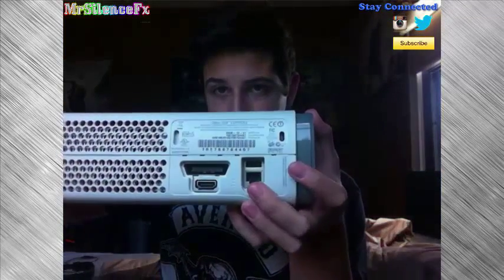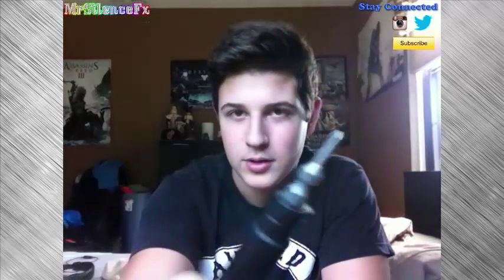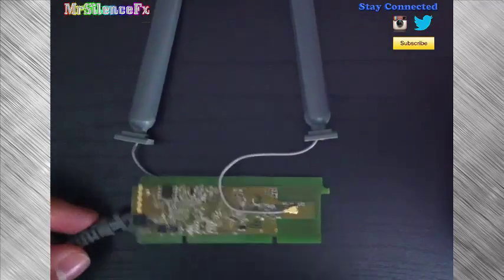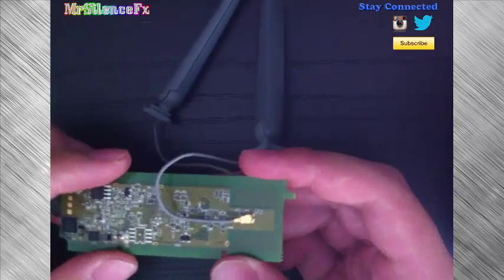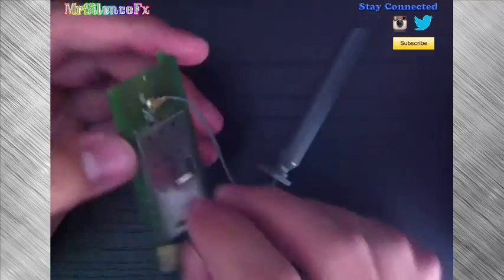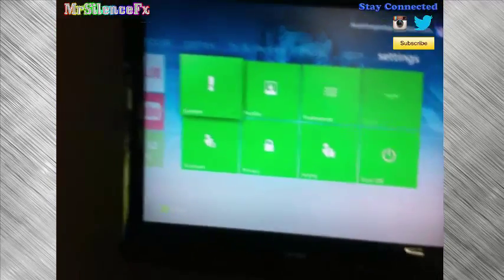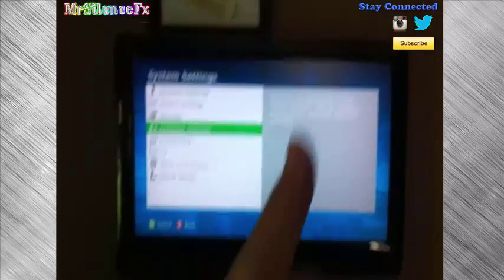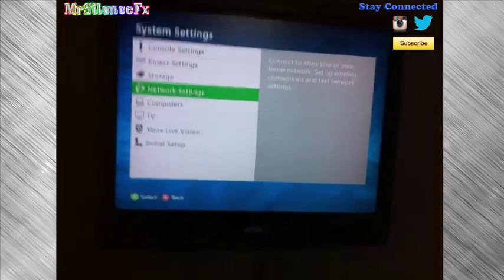How To Fix Xbox 360 MAX Wireless Adaptor(Temporary Fix)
Hope This Helps A Lot Of You Guys Out!